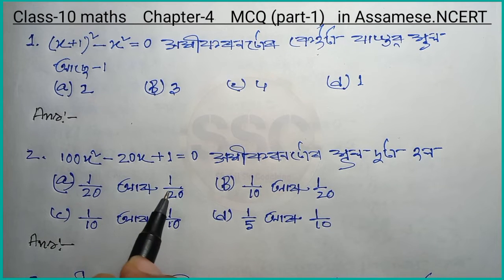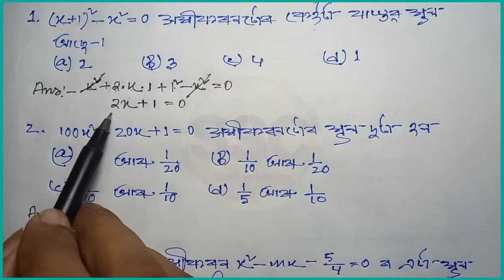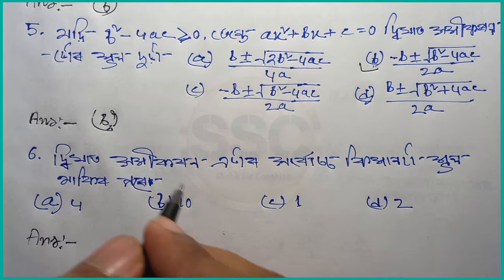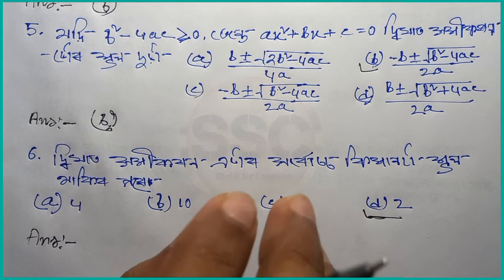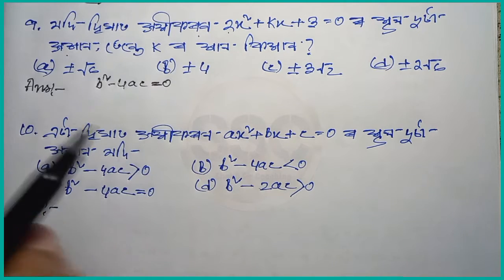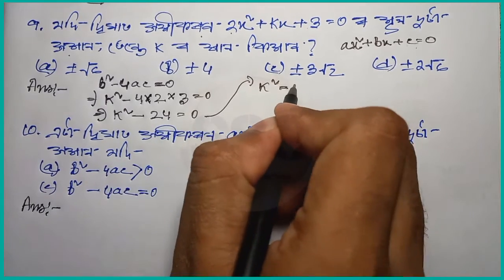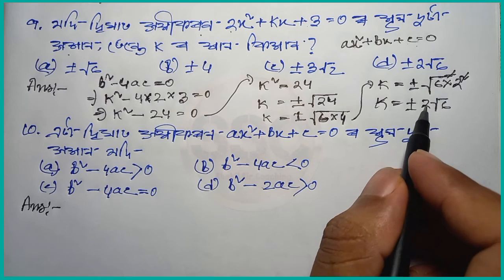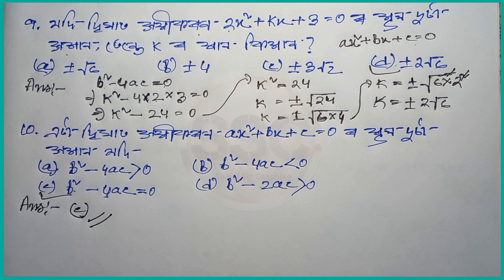Class 10 maths chapter 4 mcq in assamese || Part 1 || 10th maths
Class10:Maths:Chapter4: Quadratic Equation: MCQ | Question bank | HsLC | seba

HSLC MCQ Questions Matric 2023 Important Maths MCQ SEBA Chapter 4 দ্বিঘাত সমীকৰণ Chapter 4

this is the video of Solution of class 10 maths chapter 4 MCQ part1 in Assamese.NCERT

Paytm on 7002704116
A quality education changes lives, If you value my work please consider donation to support the educational channel..🙏🙏🙏

Hi
my name is shakil Hassan choudhary and I am a maths teacher

class 10 maths mcq
class 10 maths in assamese
class 10 maths chapter 4 mcq question
class 10 maths mcq question
class 10 maths mcq question chapter 4 in assamese